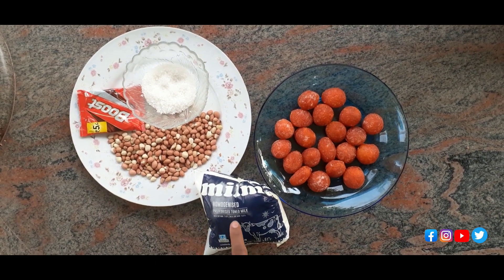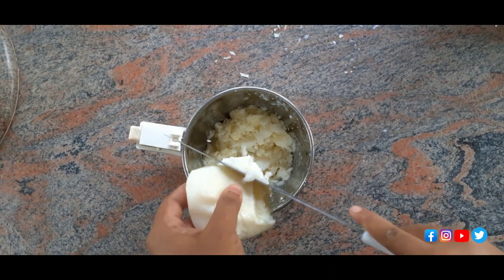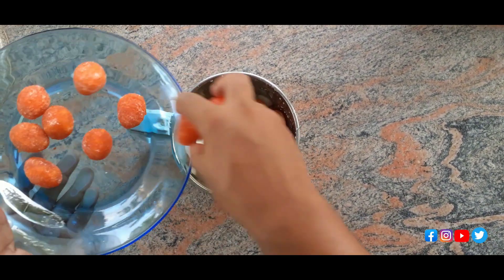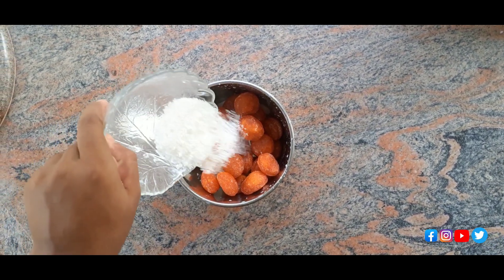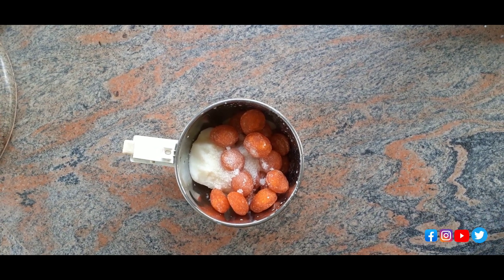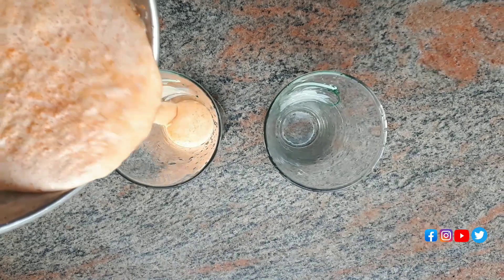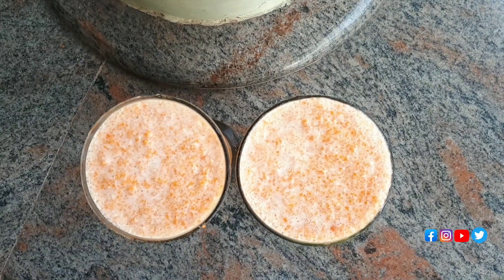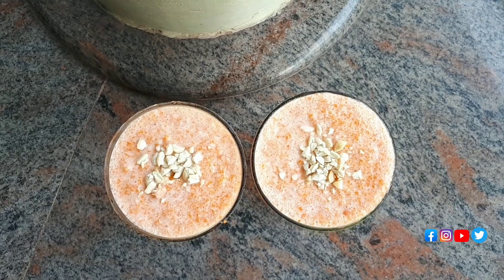ഒരു വെറൈറ്റി ഷേക്ക്‌, തേനാർ ഷേക്ക് | special thenaar shake first in chengayees vlog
തേനാർ ഷേഖ് ജ്യൂസ്‌ // Thenaar shake juice first in chengayees vlog. malayalam kerala